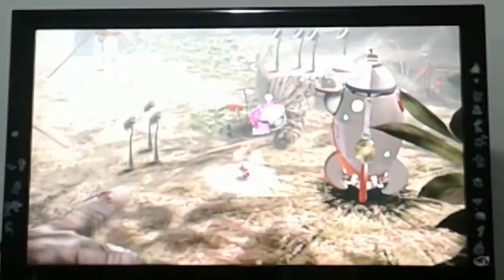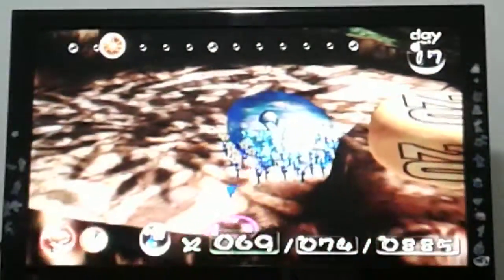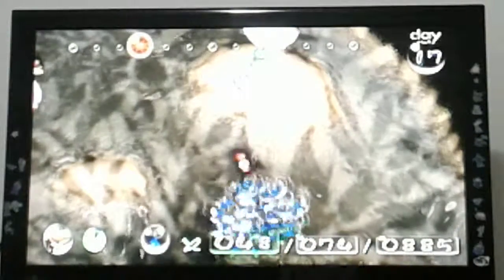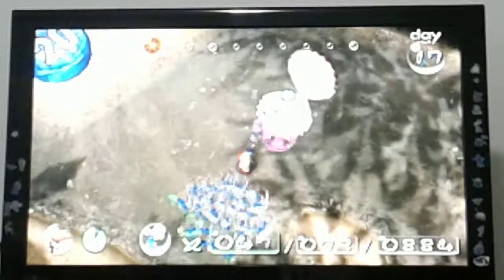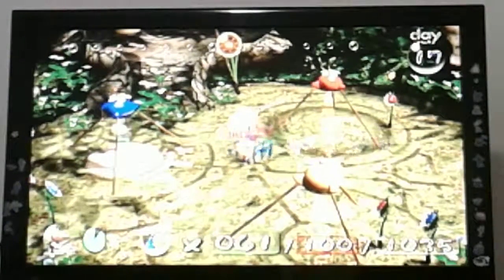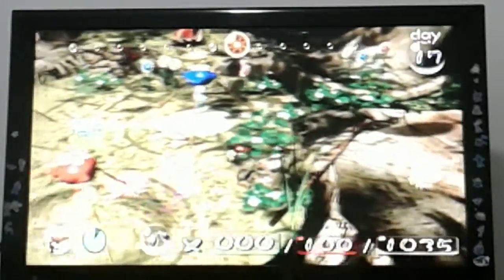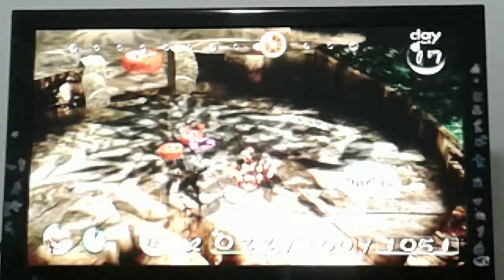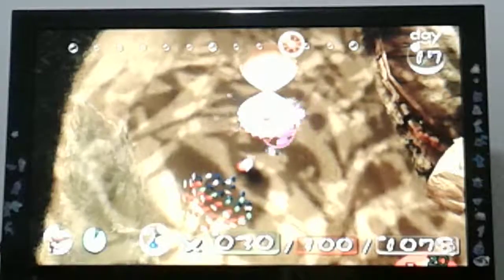Pikmin Lets Play #17 | Blue Goolix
Back at the Impact Site to fight another optional boss